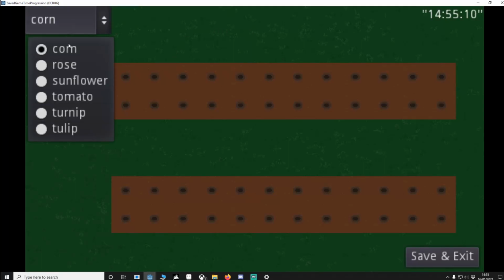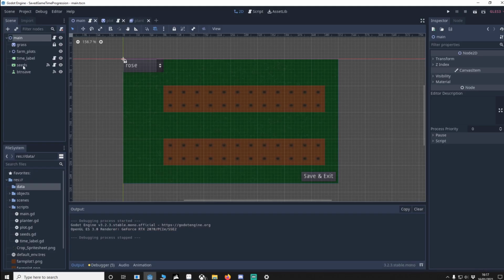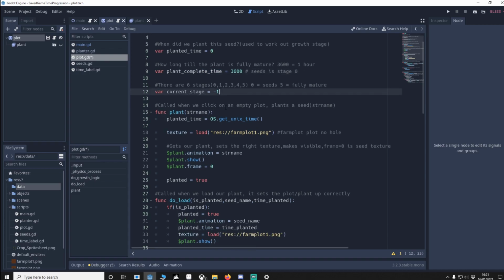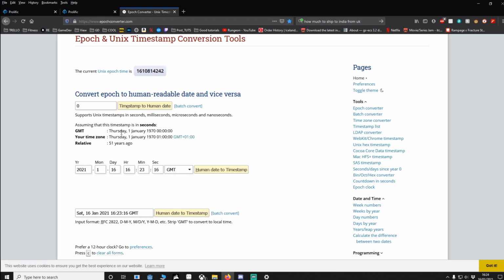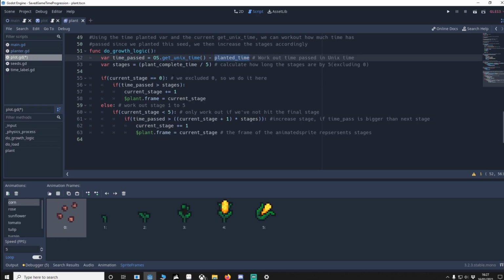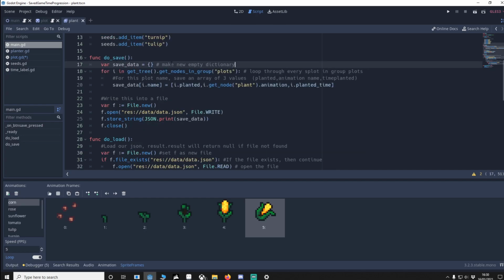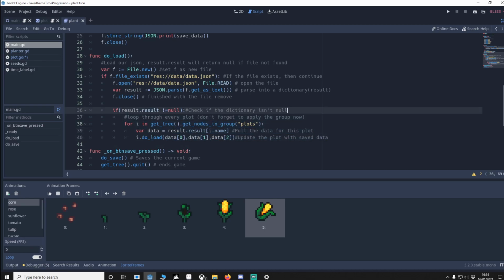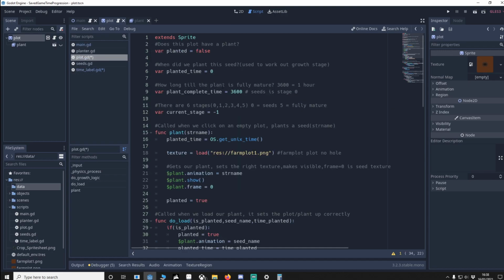GODOT plants grow even when the game isn't running like in Animal Crossing, tutorial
This will calculate the seconds since your last save, you can then progress the game on depending on that time to give an accurate time passing